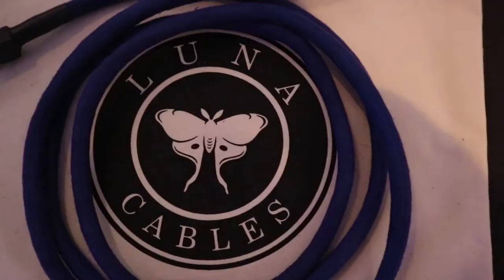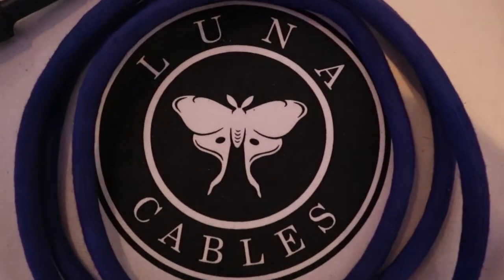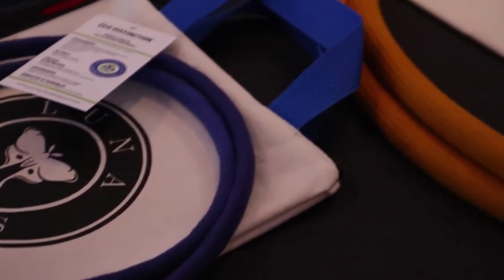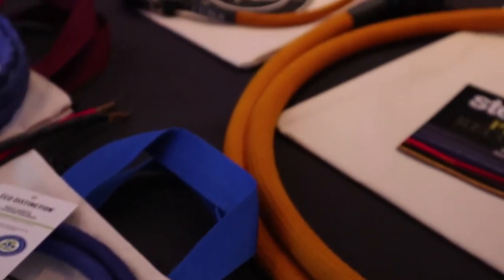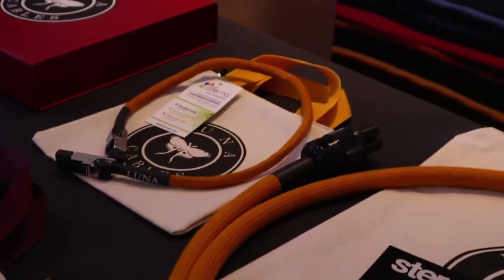Interview with Danny Labrecque of Luna Cables at Montreal Audio Fest 2018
Today I am doing a quick interview with Danny Labrecque, co-founder and designer of Luna Cables.
Luna Cables offers hand-build high end audio cables.

This interview was done at Salon Audio Montreal Audio Fest 2018.